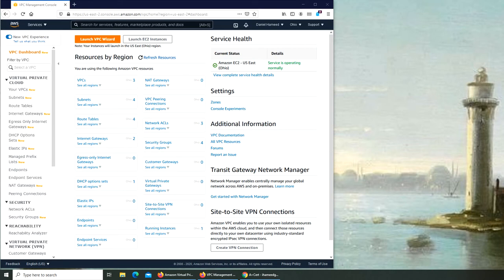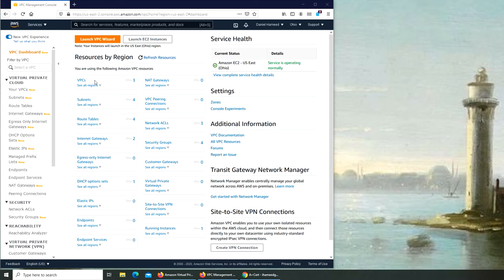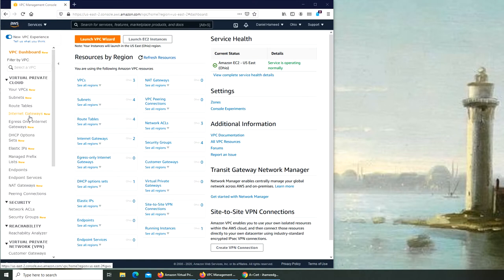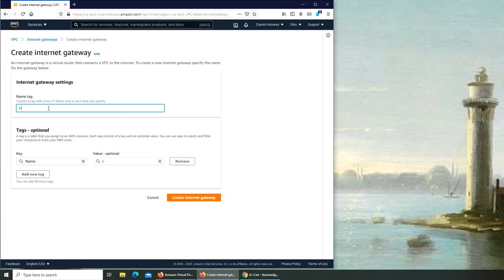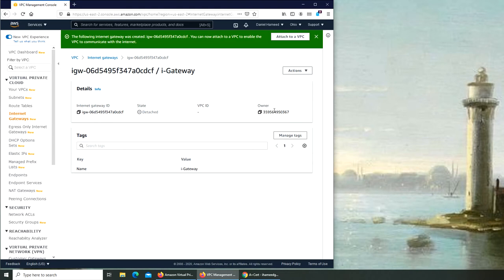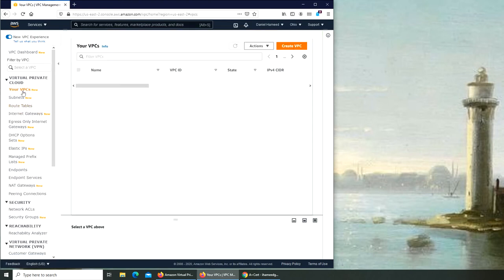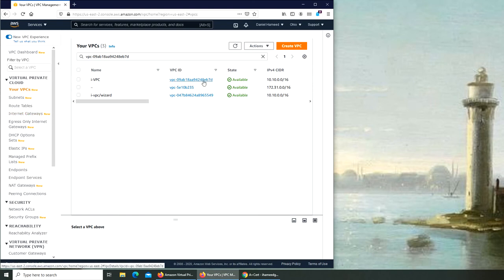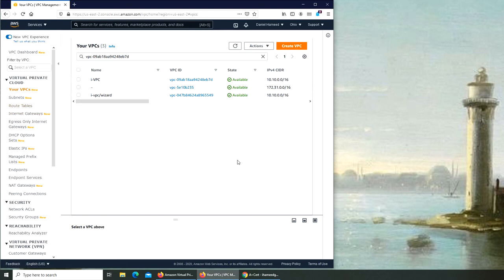AWS - How to Create Internet Gateway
in this video we are going to crate an internet gateway for a vpc in aws